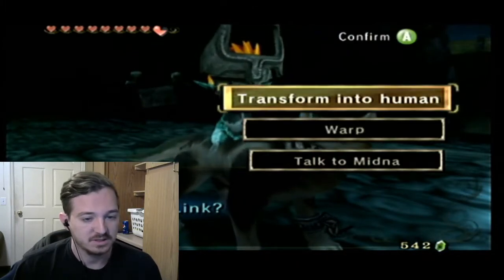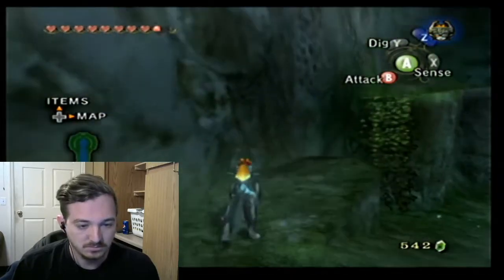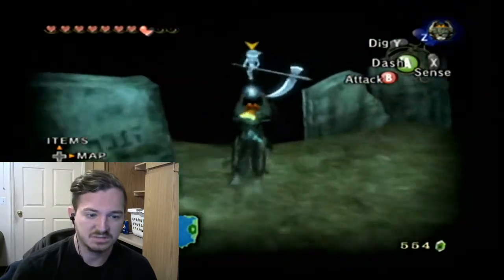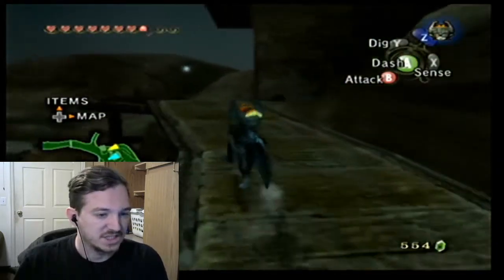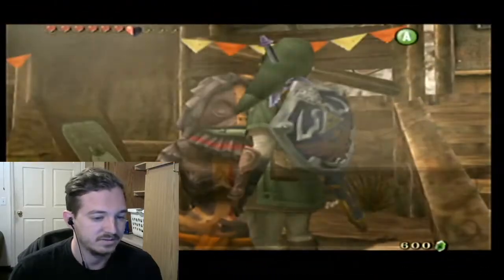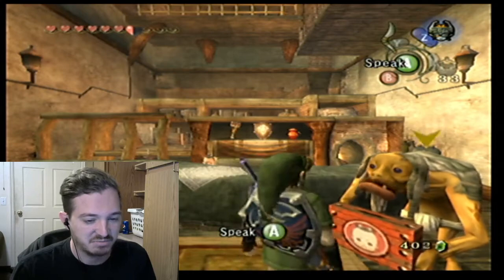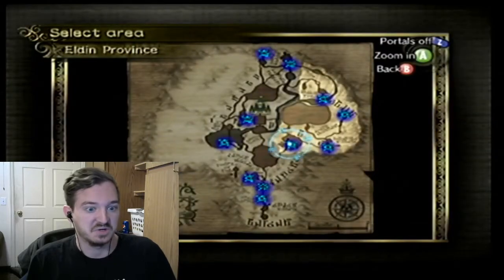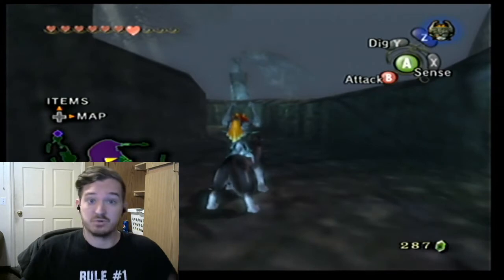WHERE'S MY BALL?-TLoZ: Twilight Princess (17)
While looking for poes, I turn into a dog again. apparently...WHO DECIDED 5HIS WAS A GOOD IDEA!? Enjoy!